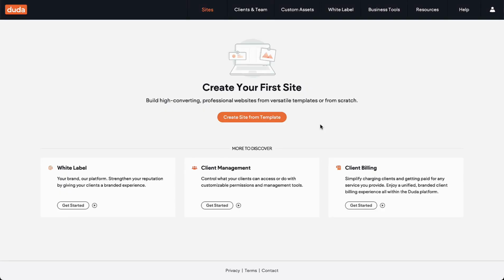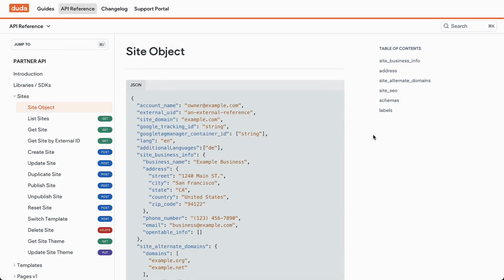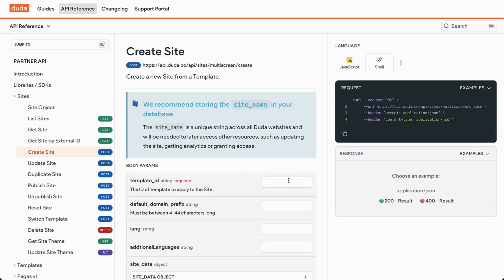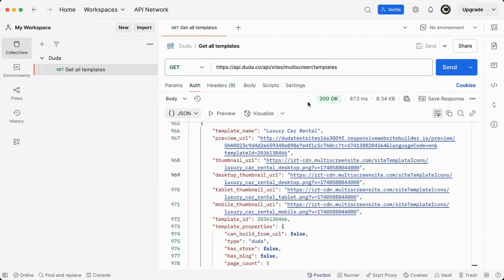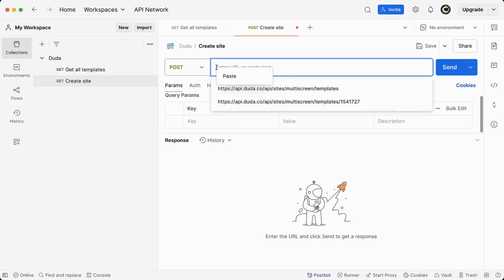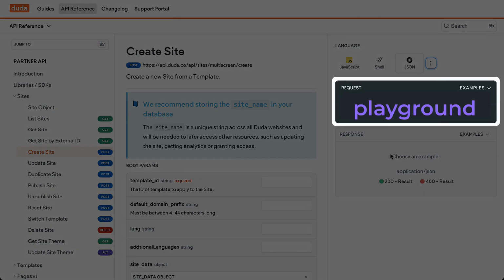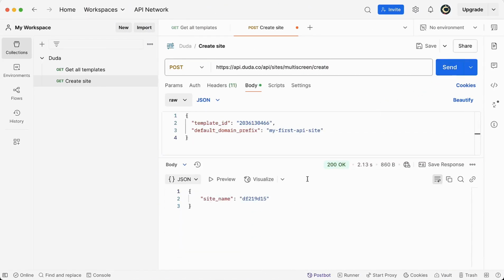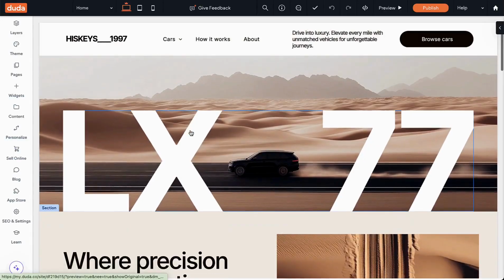Create a site via Duda API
Learn how to create a new site using the Duda API. We’ll walk through selecting a template, setting up the API call, and using Postman to generate a site programmatically.
Want to learn how to automate parts of the site creation process or build a way for customers to spin up their own sites? This video comes from a course in Duda Academy that shows you how to do just that!